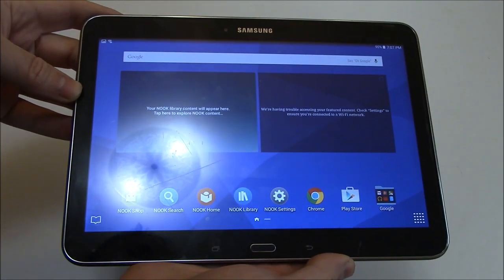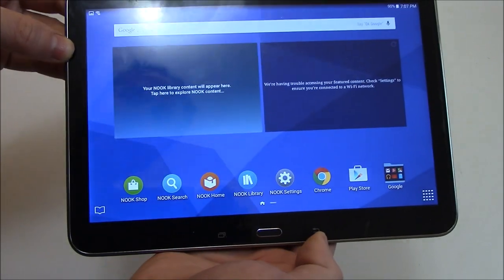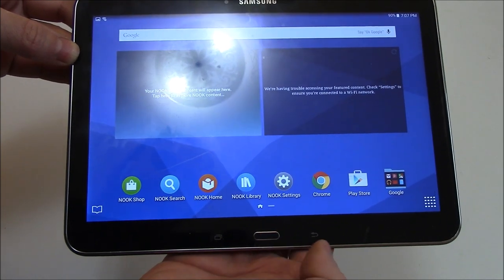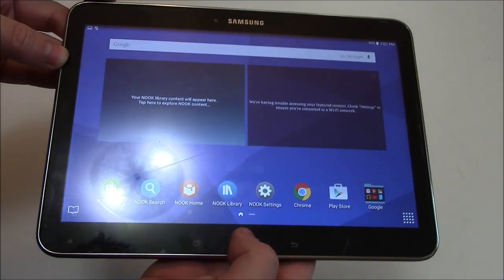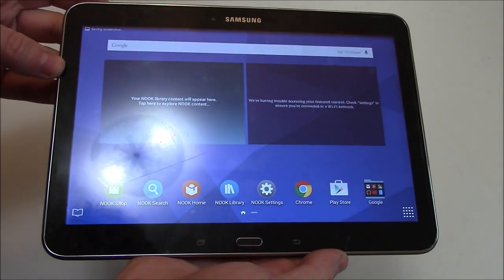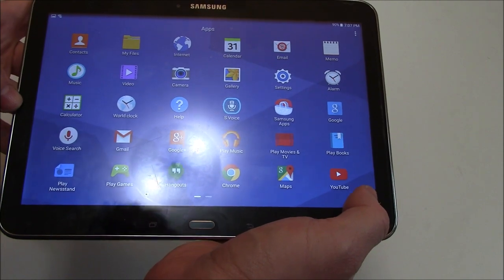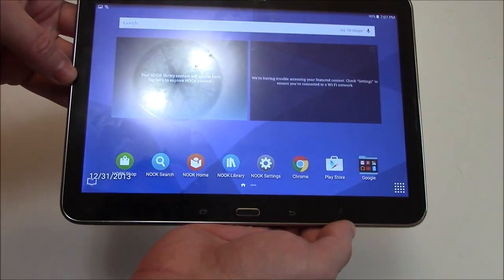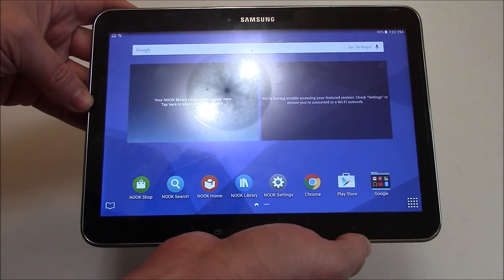How To Take A Screenshot On A Samsung Galaxy Tab 4 Tablet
Screenshot tutorial for the Samsung Galaxy Tab 4 Tablet